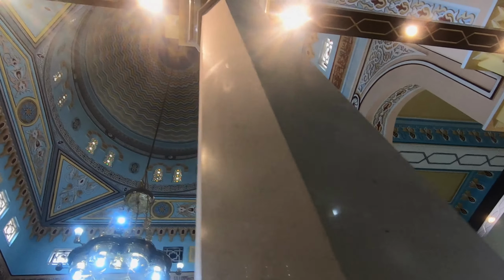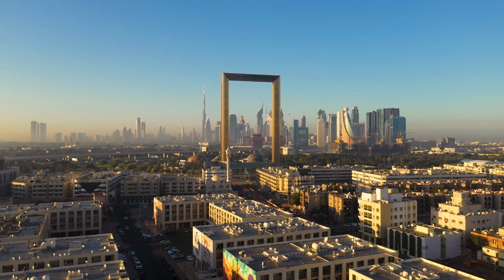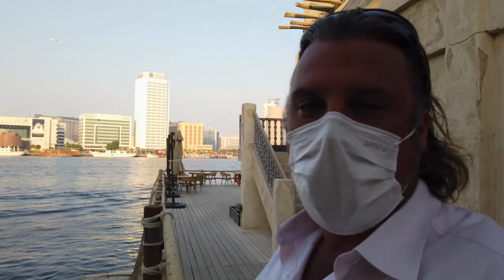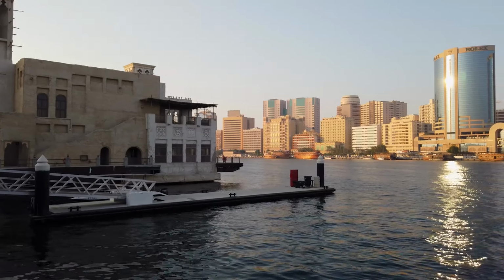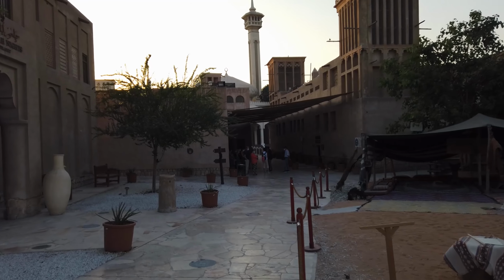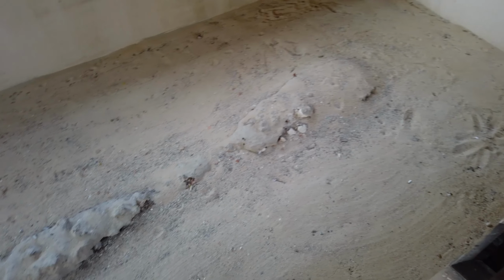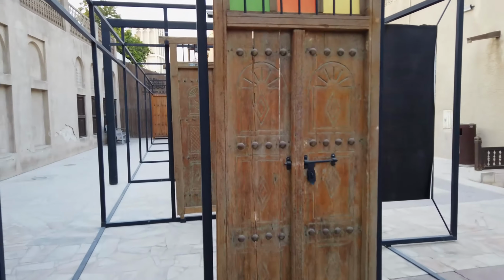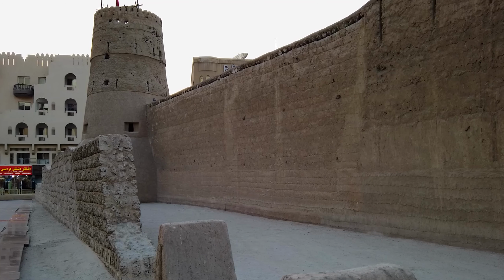The Final Few Days Exploring Dubai: Ep. 108 - Eastbound and Up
J. Blue spends his last few days in Dubai trying to see and do as much as possible. Starting by taking a morning off of work to visit the Jumeriah Mosque, to strolling along the Dubai waterfront in Old Dubai, to car shows, rooftop dinner parties and more. His time in Dubai may being coming to an end, but the memories of his latest trip will last a life-time.

Your support is greatly appreciated and allows us to continue traveling and making great content! Thanks for everything you do!!!

Soundtrack:
Envato Musical Elements

Stock Footage Portfolio:
Here you can view and purchase the beautiful stock videos that we created for our own productions. From time lapses to drone shots, you can find all sorts of incredible video assets for your upcoming video needs. Enjoy!